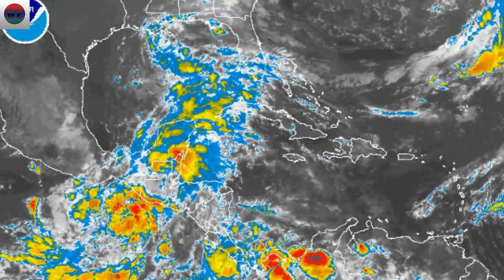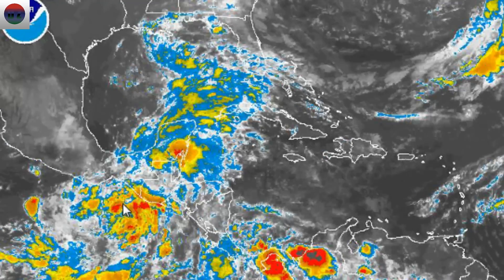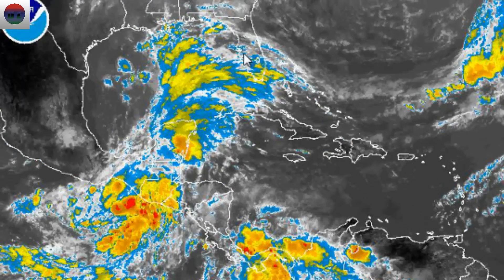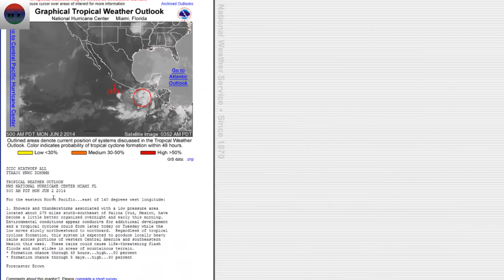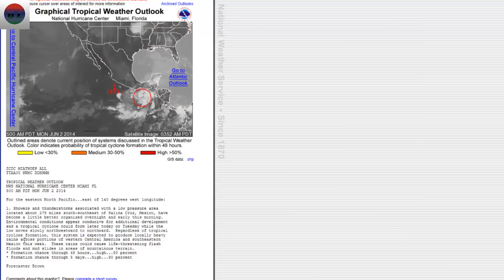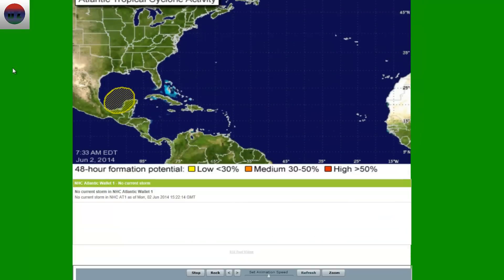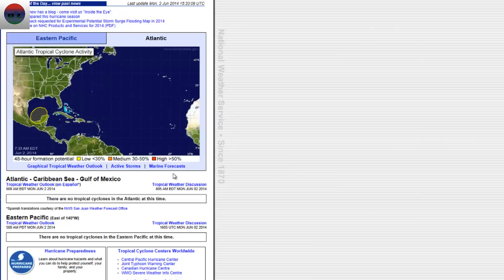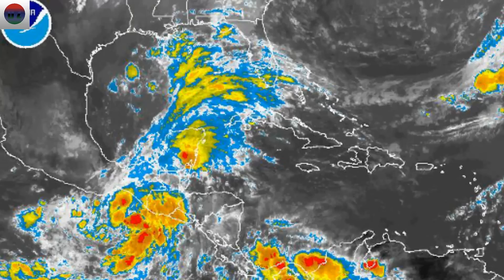Daily Tropical Update June 2nd 2014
Invest 93 E Showers and thunderstorms associated with a low pressure area
located about 275 miles south-southeast of Salina Cruz, Mexico, have
become a little better organized overnight and early this morning.
Environmental conditions appear conducive for additional development
and a tropical cyclone could form later today or Tuesday while the
low moves slowly northwestward to northward.  Regardless of tropical
cyclone formation, this system is expected to produce locally heavy
rains across portions of western Central America and southeastern
Mexico this week.  These rains could cause life-threatening flash
floods and mud slides in areas of mountainous terrain.

Eastern Pacific Update - A stationary trough of low pressure interacting with a large
upper-level low is producing widespread cloudiness and disorganized
showers over much of eastern half of the Gulf of Mexico and across
the Yucatan Peninsula. Environmental conditions are expected to
remain unfavorable for the development of this system as it moves
little this week.